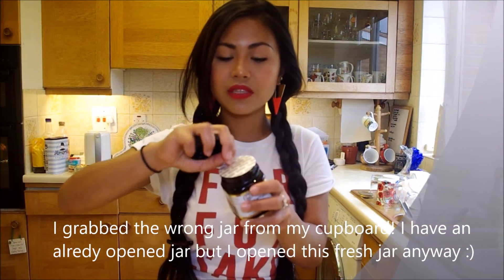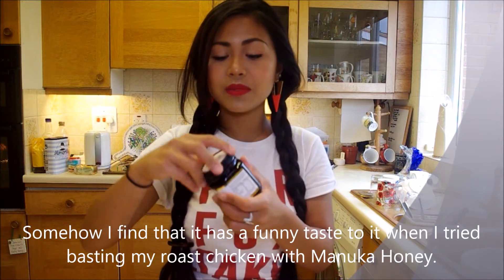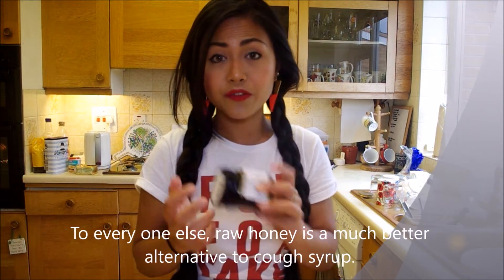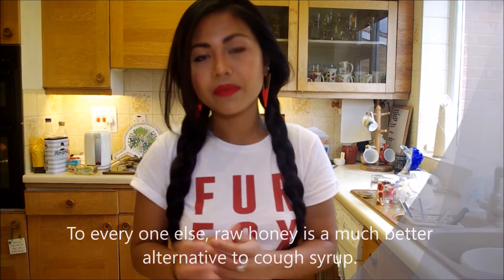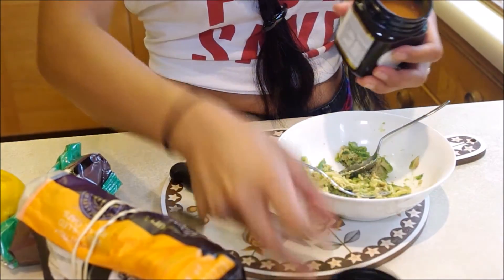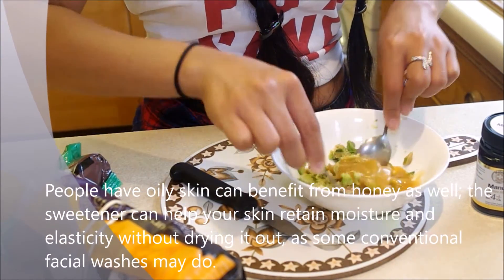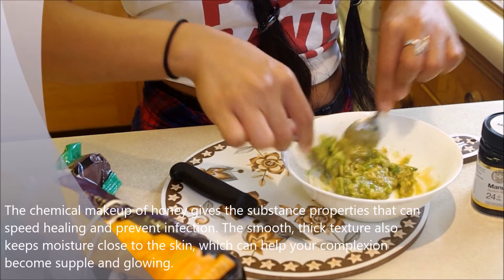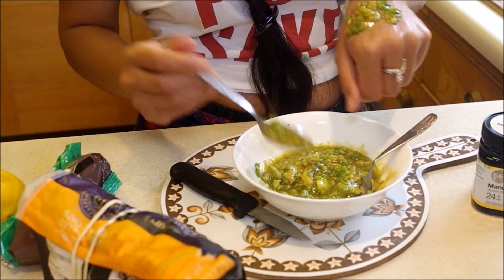DIY Face Mask and Face Scrub | How To Get Rid Of Acne, Milia and Early Onset Fine Lines and Wrinkles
Get Glowing Clearer Skin By Making Your Own Facial Mask | DIY Exfoliator For All Skin Types

Learn how you can make your own facial mask and exfoliator at home by watching this video! The best thing you can do for your skin is to make a DIY skin care product, and because it is very important to exfoliate your skin no matter what skin type you have, I am sharing with you this simple and easy facial exfoliator that can be converted to a scrub. I have been using this for ages and I swear by Manuka Honey. It really does wonders for your skin. Mixed with avocado, it is a miracle cure for dehydrated skin. You get immediate result with this mask and over time your skin will feel brighter and younger and your blemishes will fade. Manuka honey can also be used to spot treat your acne since it has a natural anti-bacterial to it. You can also use it to dress a wound to speed its healing. The benefits are endless! This is a must-try if you are looking for a natural way of making your skin glow.